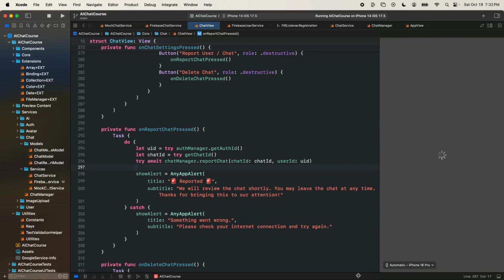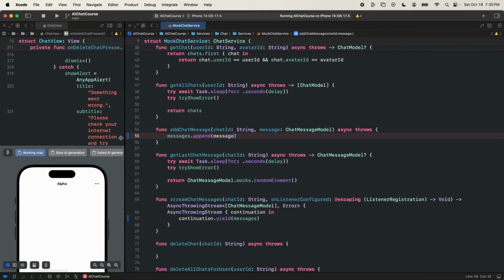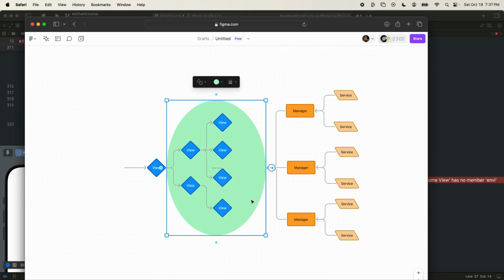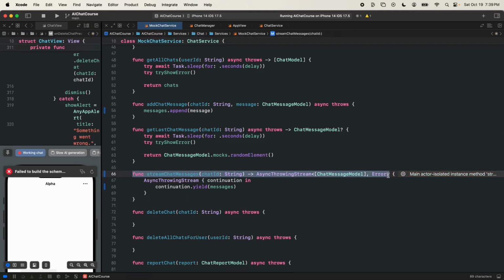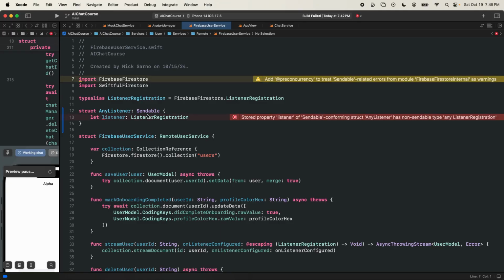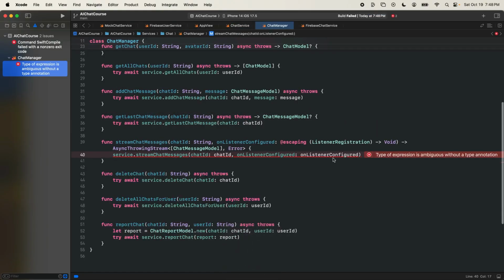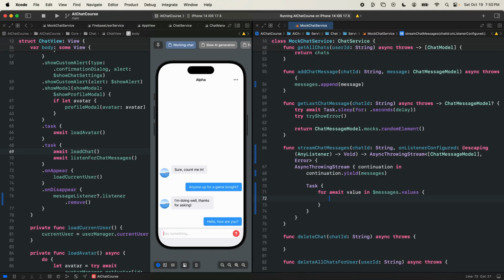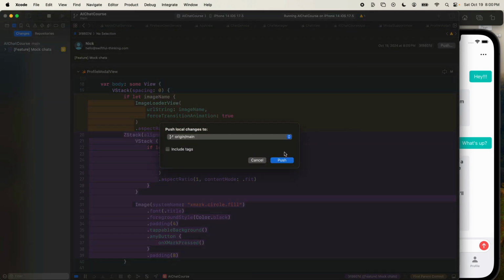50 Mock chats